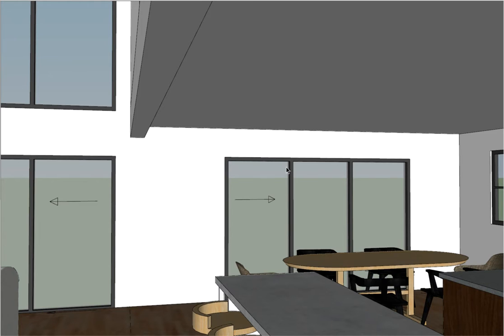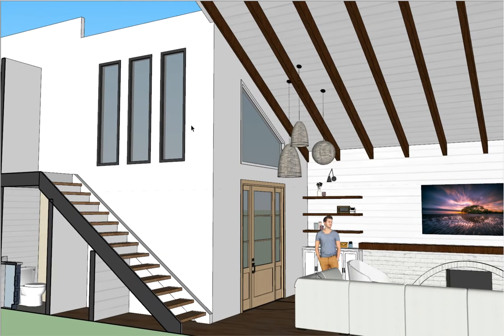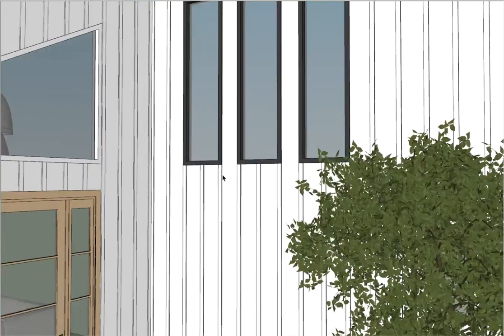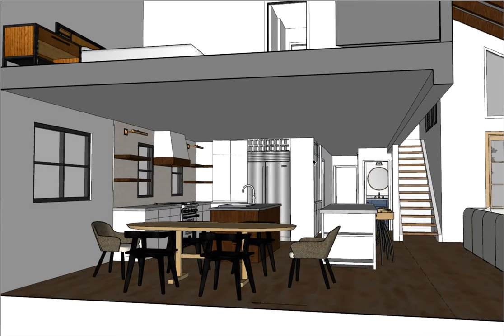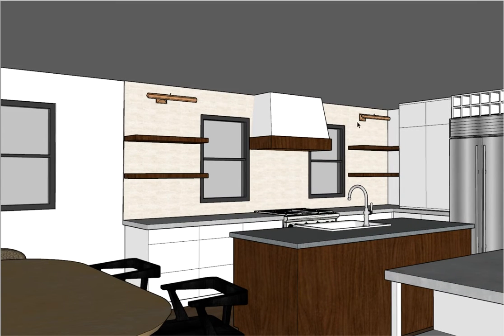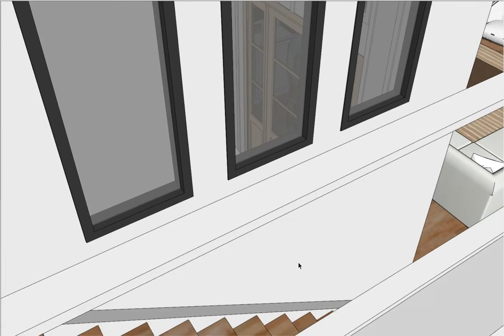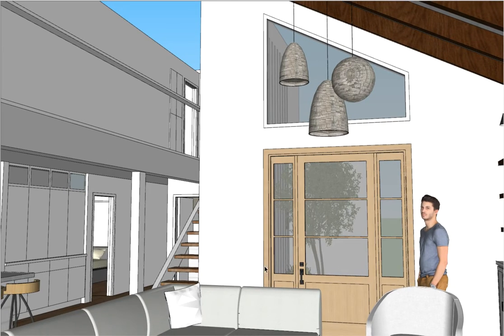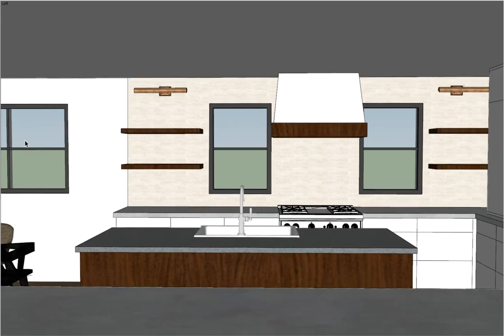Jacobs Residence Design Part 1, July 15, 2020